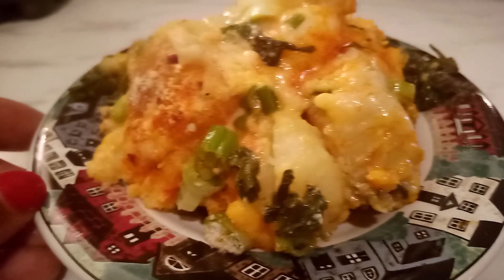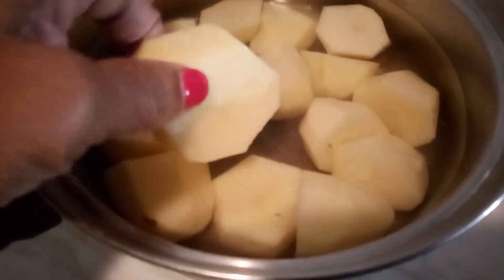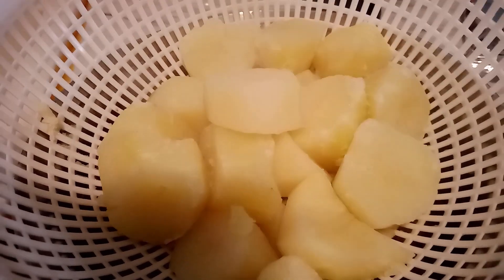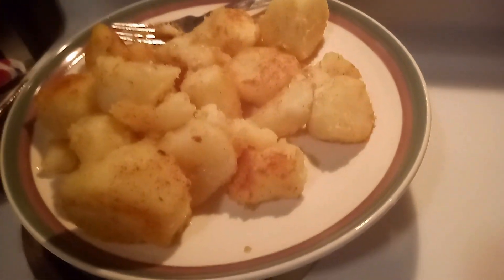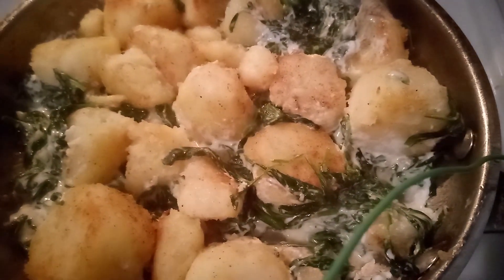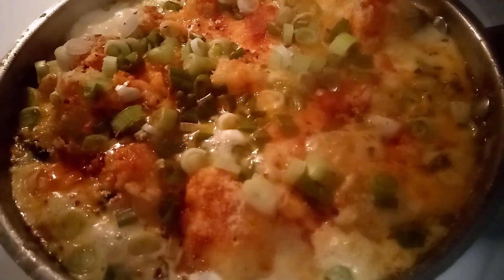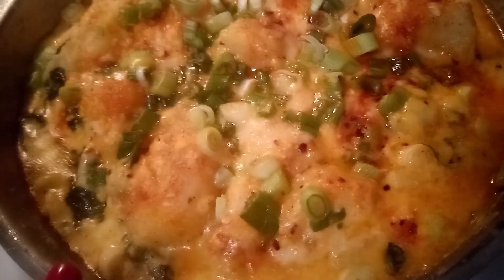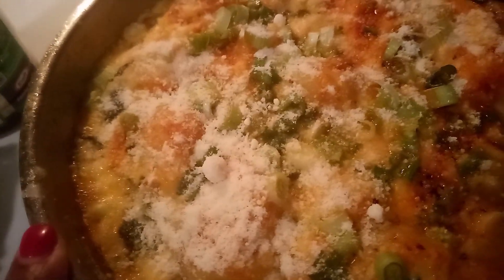Spinach Potatoes Casseroles / Vegetarian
Spinach Potatoes  Casserole fast and easy  recipes for dinner